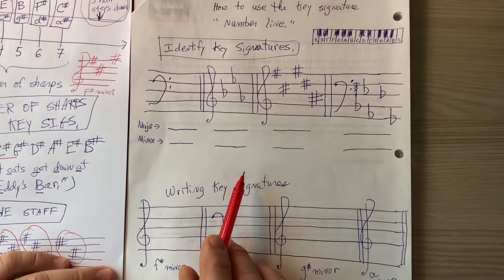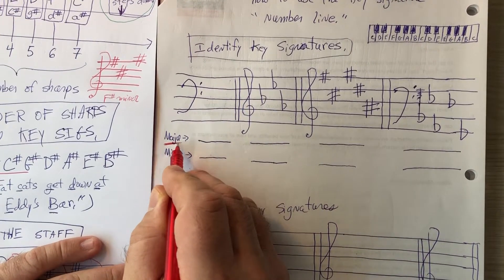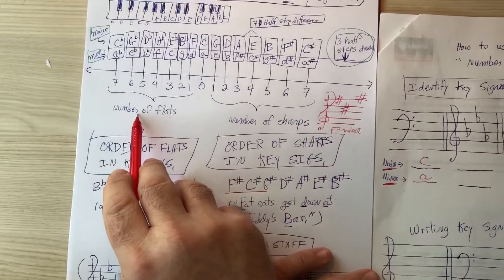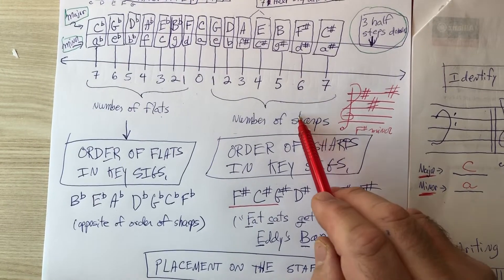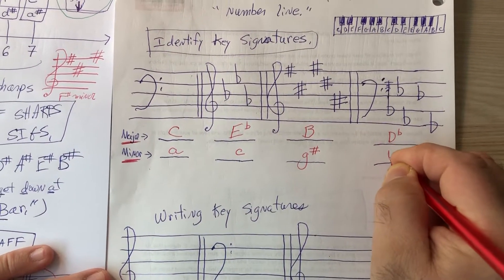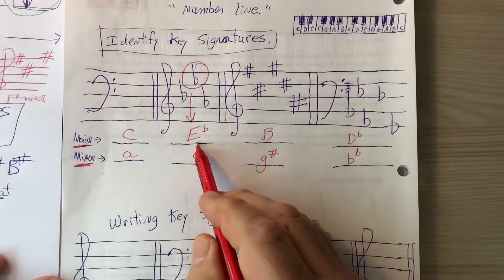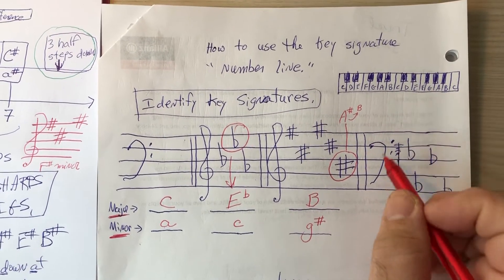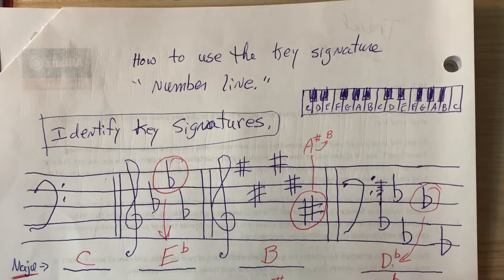Key signatures video 2 of 4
In this video, I will show you how to implement the chart to identify major and minor key signatures.